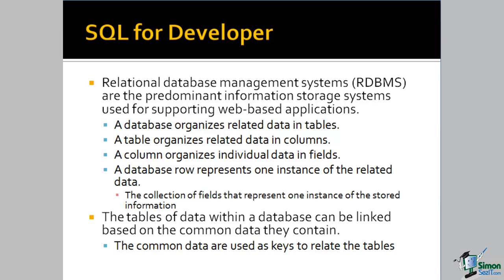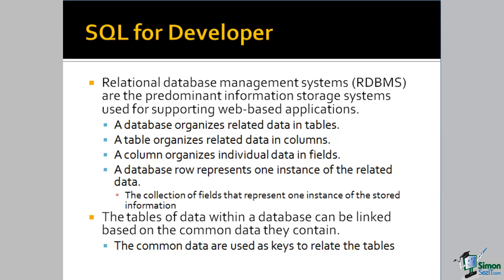034 Relational Database Management Systems and SQL Language | PHP Programming Training